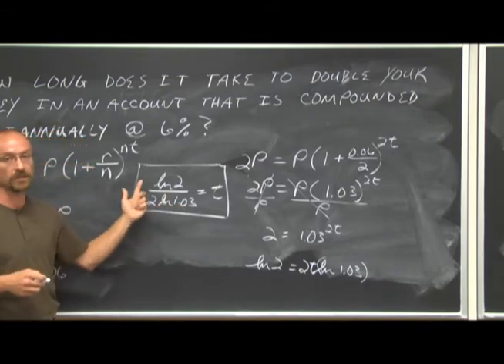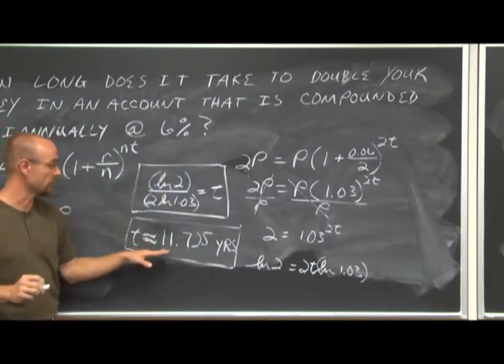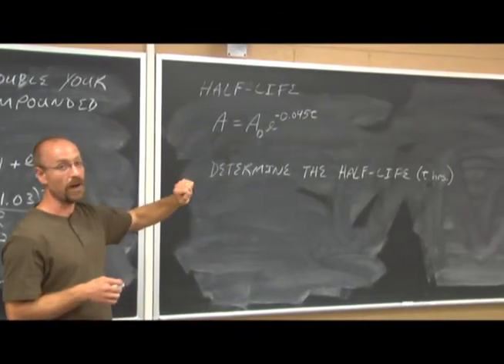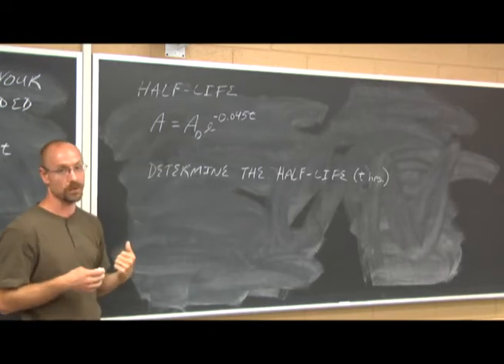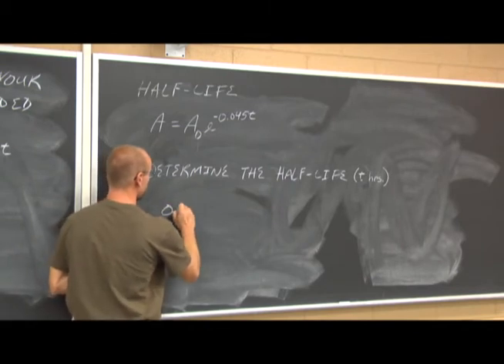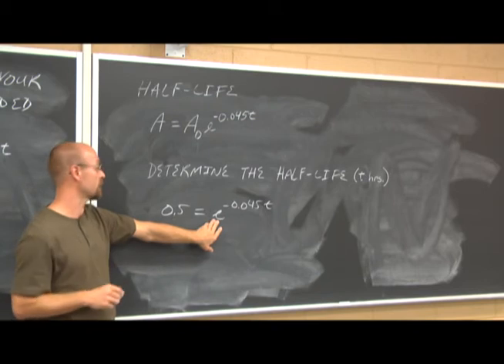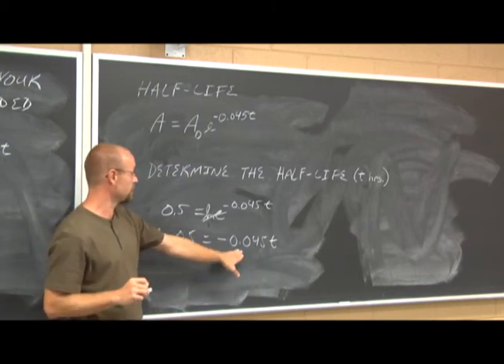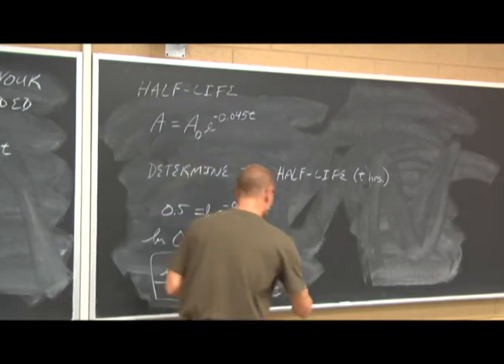Intermediate Alg Section 8.8 Applications of Exponential and Logs